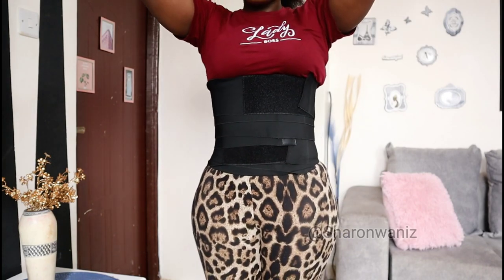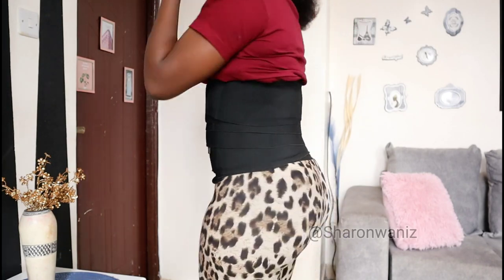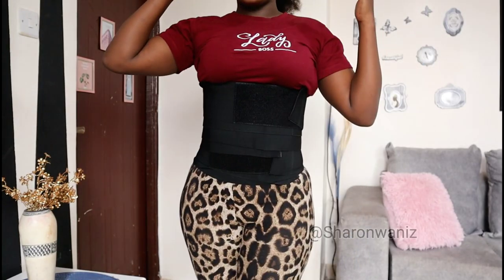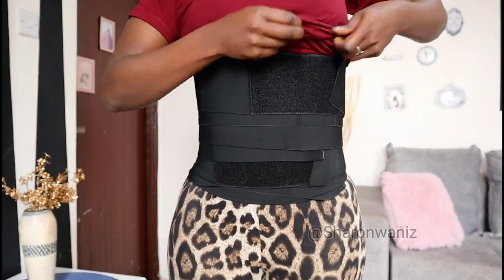No Exercise.Flat tummy Do You Really Need Two Bands.How To wear Two Bands For FlatTummy.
How To Get Flat Tummy .How to: Postpartum Bind .Bangkung belly binds Tips and Tricks

1.short shapewear
2.high waisted underwear
3.tummy tucker
4.thong underwear
5.open bust bodysuit

seamless high waist leggings
short shapewear
quality shapewear  from amazon
quality and breathable waist trainer
tummy trimmer sweatbelt
amazon leather fabric
velcro 2"
 elastic band from amazon

are you a youtuber?use tubebuddy to add tags on your videos and enjoy many more amazing features
Do You Really Need Two Bands.How To wear Two Bands For FlatTummy.No Exercise.Flat tummy